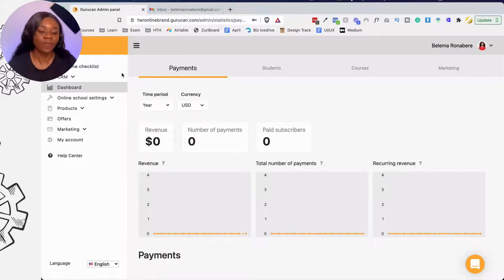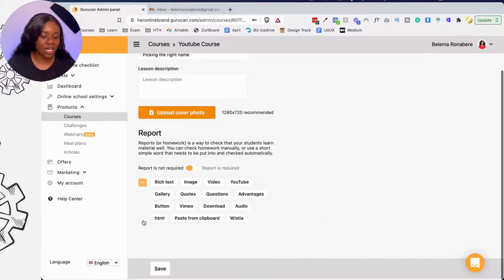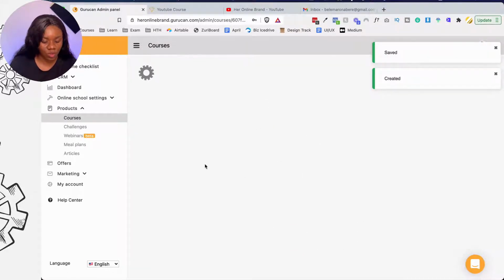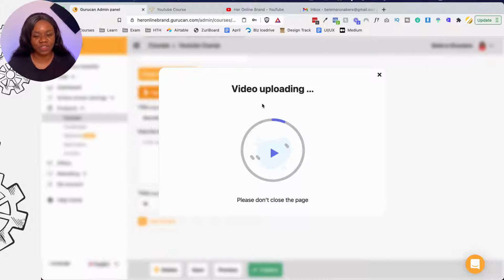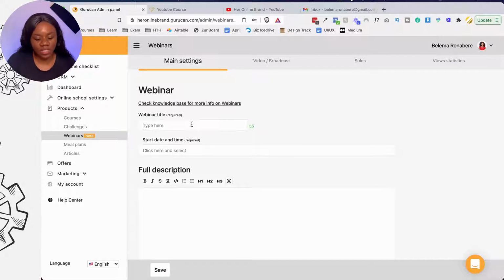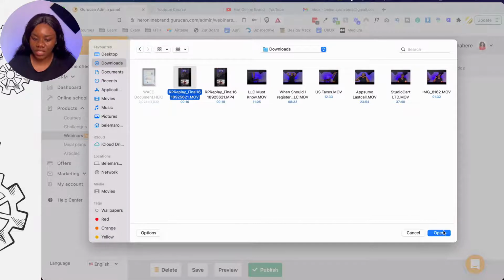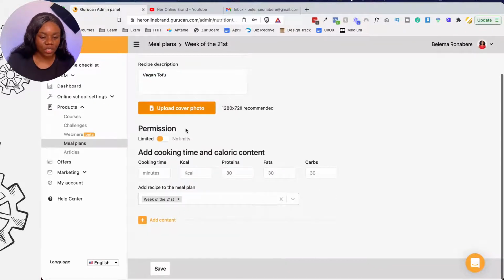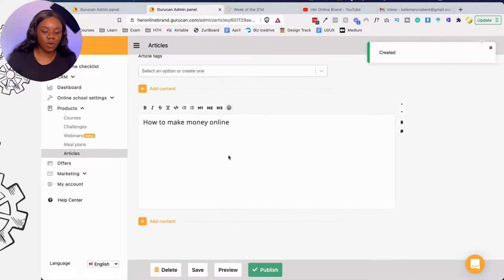Gurucan Reviews and Setup | Webinar, Challenges, Workouts and More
TIMESTAMPS:
00:00 Welcome
00:43 What we're covering
01:07 Gurucan Dashboard
01:32 Setting up courses
03:22 Chapters
05:54 Quizzes
07:11 Workouts
10:24 Challenges
12:04 Webinar Types
13:32 Autowebinars
15:07 Live Webinars
16:47 Meal plans
17:32 Recipes
19:00 Creating offers
19:46 Articles
21:00 SPECIAL DEAL!